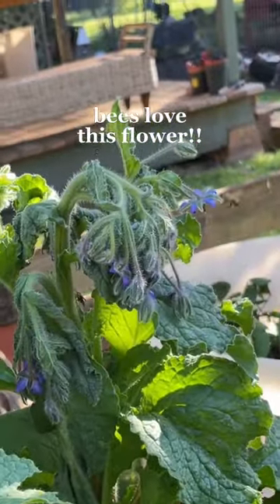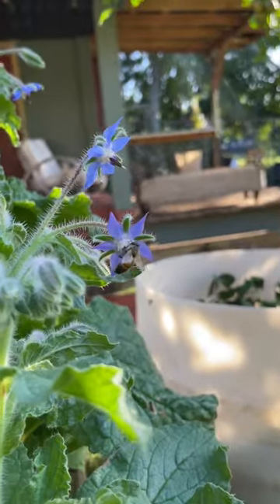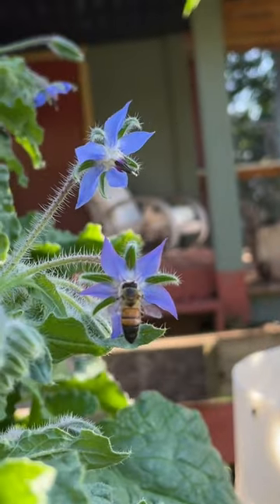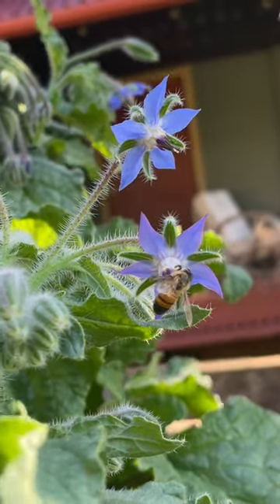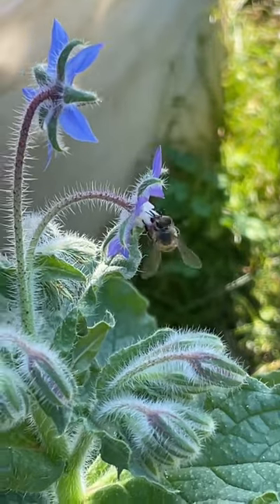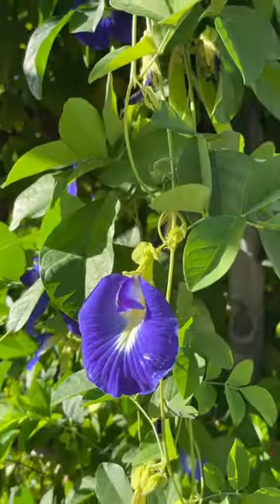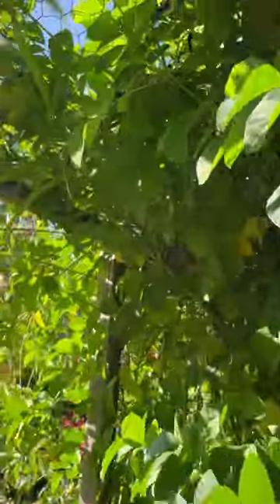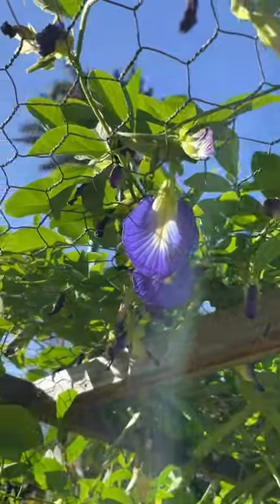Bees go CRAZY over this flower!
Our beekeeping mentor has been studying bees around two decades and from her experience this flower is one of the bees most favorite of all. As soon as we hear that we jumped right to planting some and now it is in bloom and she was right! We have had bees in our garden every day now, where as before we would be lucky to see one in a week.

To see more of our bee mentor's amazing work and passion you can check out her